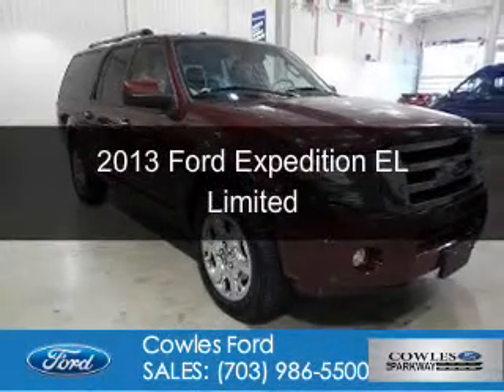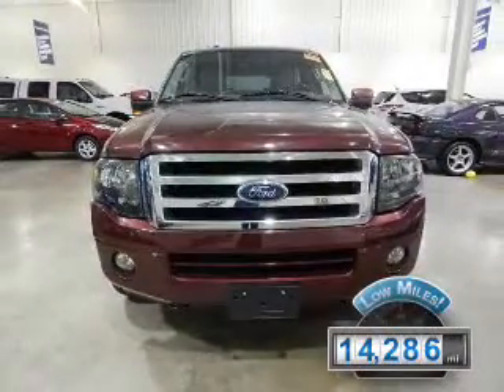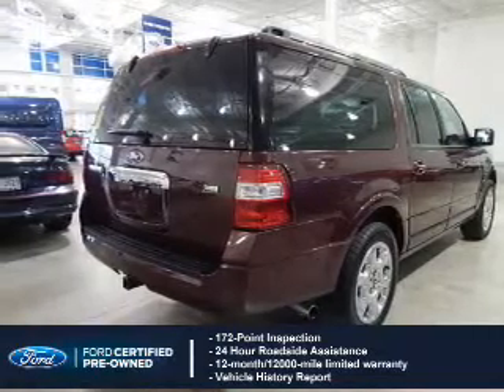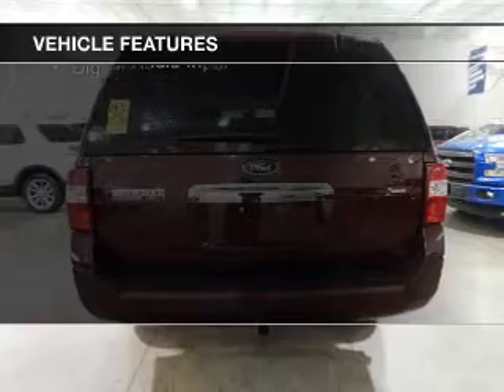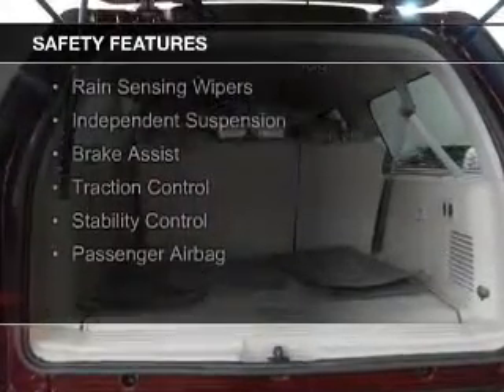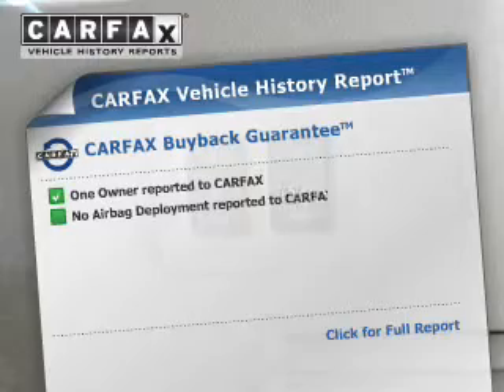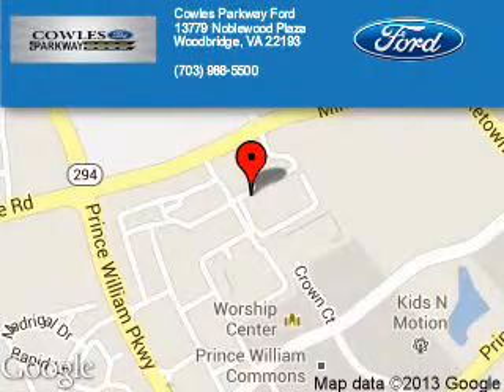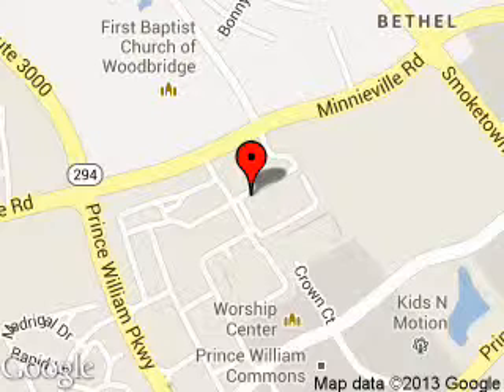2013 Ford Expedition EL - Woodbridge VA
Phone:
Year: 2013
Make: Ford
Model: Expedition EL
Trim: Limited
Engine: 5.4 liter 8 cylinder 24 valve
Transmission: 6-Speed Automatic
Color: Autumn Red Metallic
Mileage: 14286
Address:
13779 Noblewood Plaza